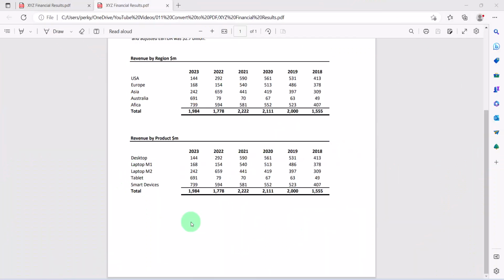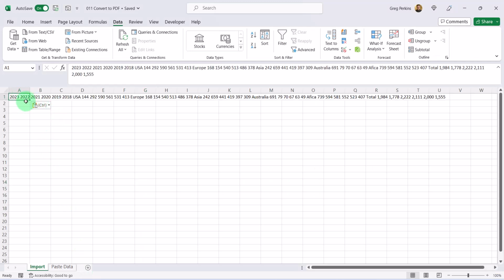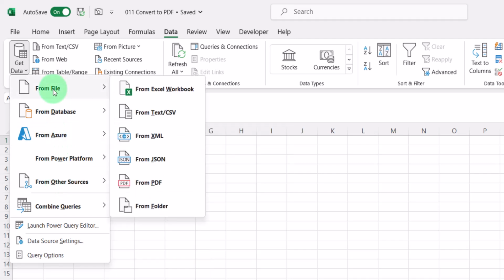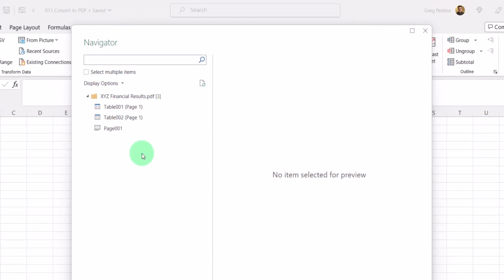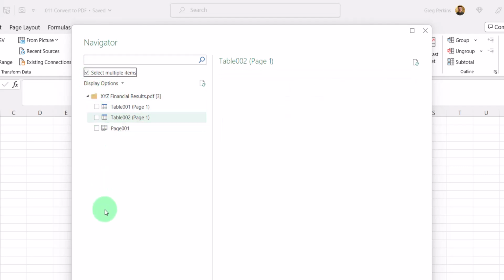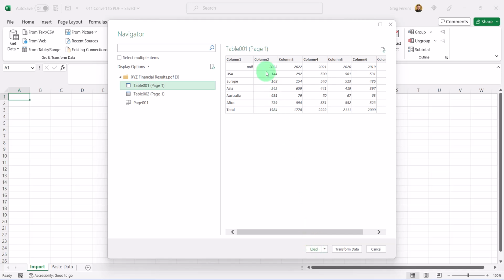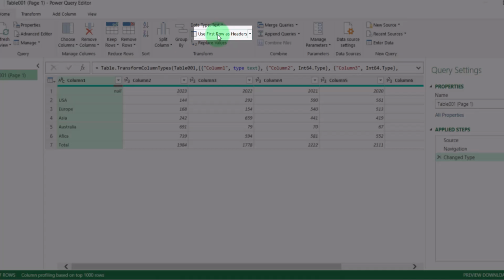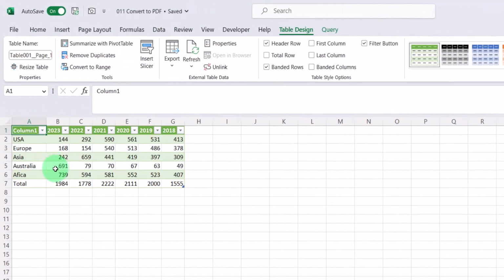Convert PDFs to Excel in Seconds: Here's How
In this step-by-step tutorial, learn how to convert an Adobe PDF file to a Microsoft Excel file. You don't need any special software or plugins!

⌚ Timestamps
0:00 Intro
0:16 Manual Method - Copy & Paste
0:55 Quick method - Get Data from PDF
2:47 Transform Data
3:54 Outro
3:53 Named Ranges